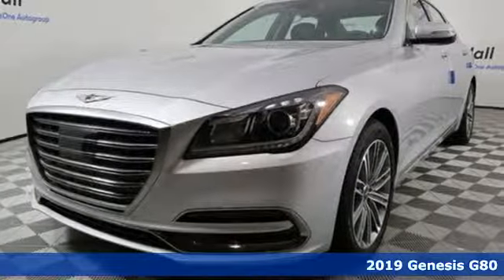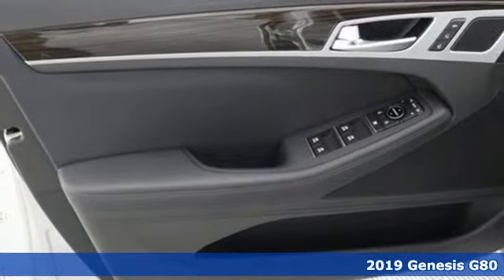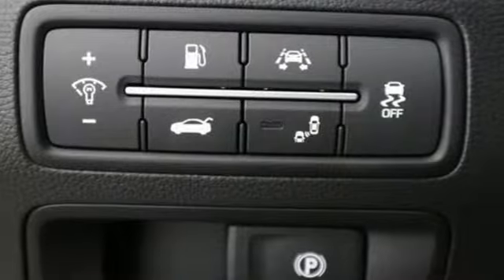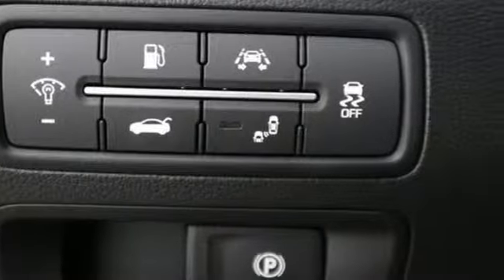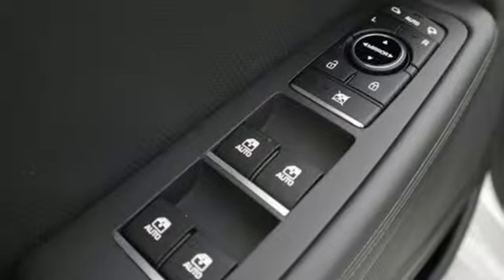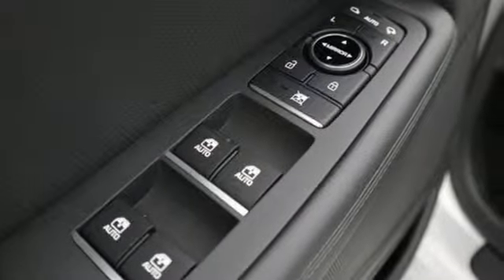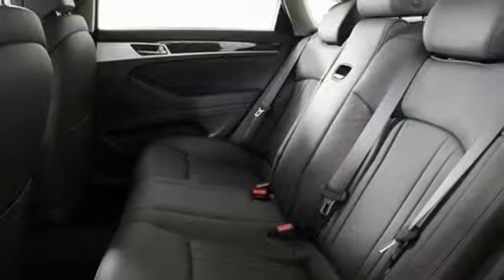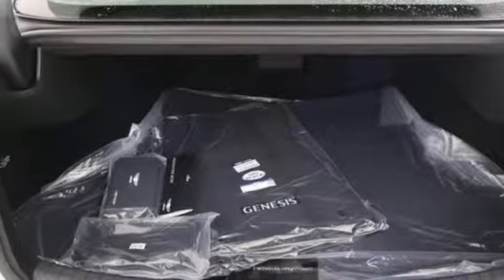New 2019 Genesis G80 Chesapeake VA Norfolk, VA #19195021 - SOLD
Year: 2019
Make: Genesis
Model: G80
Trim: 3.8
Engine: V6
Transmission: 8-Speed Automatic with SHIFTRONIC
Color: Silver
Interior: Black
Stock #: 19195021
VIN: KMHGN4JE1KU299538

Address:
3416 Western Branch Blvd